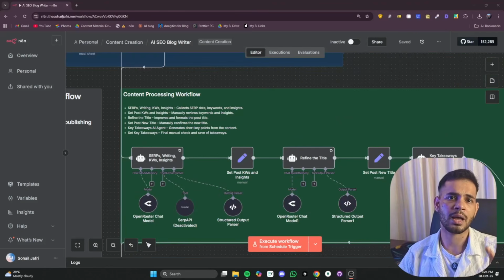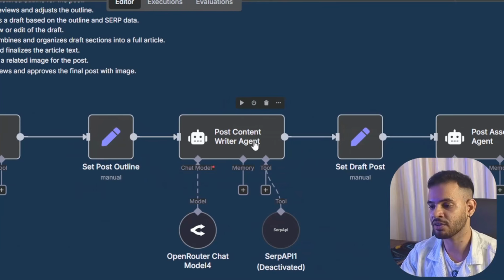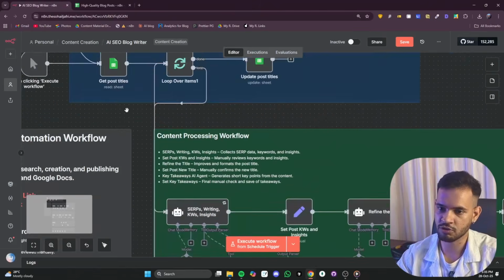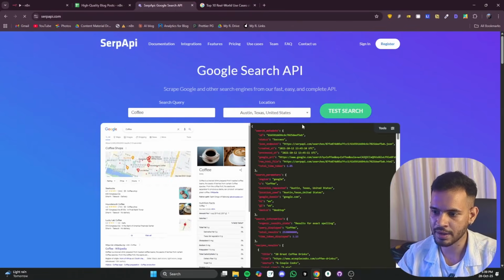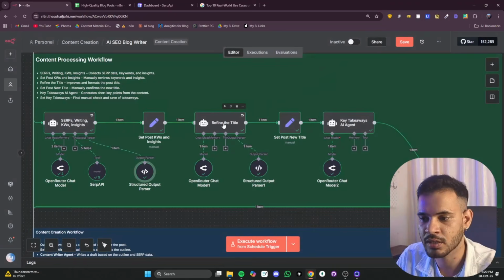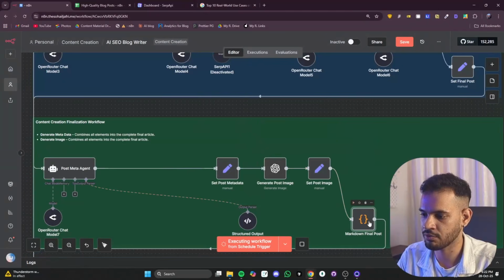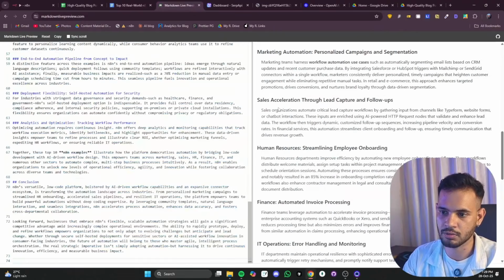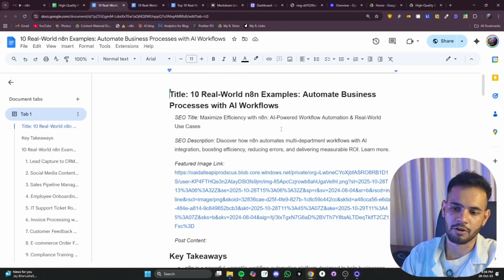I Built the Ultimate SEO Blog Writer Ai Agent in n8n (Free Template)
Automate your SEO blog writing with AI in 2025.
In this tutorial, I show you how to build a complete AI-powered blog writing automation system that turns simple titles + keywords into fully written SEO blog posts, complete with images, metadata, and publishing—without writing a single word manually.

This workflow uses n8n, Google Sheets, Google Drive, and OpenRouter AI agents to create a scalable content engine perfect for:
✔ seo blog writing
✔ seo blog post creation
✔ seo blog writing AI workflows
✔ seo blog content writing
✔ blog AI automation
✔ blog AI writer systems
✔ WordPress or Shopify blog automation
✔ seo blog optimization & strategy

In this video, you’ll see the exact end-to-end system I use to automate seo blog writing with AI:

✅ Keyword Research + SERP Analysis

Auto-enhance your titles with better keywords, search intent, and SEO insights—perfect for seo blog writing 2025.

✅ Fully Automated AI Blog Writing

Multiple OpenRouter agents handle your entire workflow:
— Outline
— Draft
— Content expansion
— SEO optimization
— Final editing
Replacing manual writing, tools, and content teams.

✅ Metadata + Image Generation

Automatically generate:
— SEO titles + descriptions
— Key takeaways
— Summaries
— Image prompts or AI images

I automate everything which solopreneurs needs for lead generation, close high-ticket clients, and scale using AI + No Code Tools

💰 Get My High-ROI Automation Templates

Recording Cam: Pixel 7
Mic Setup: Hollyland Lark M2
Editor: DaVinci Resolve /CapCut